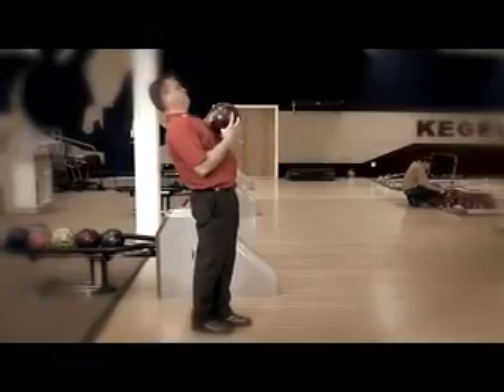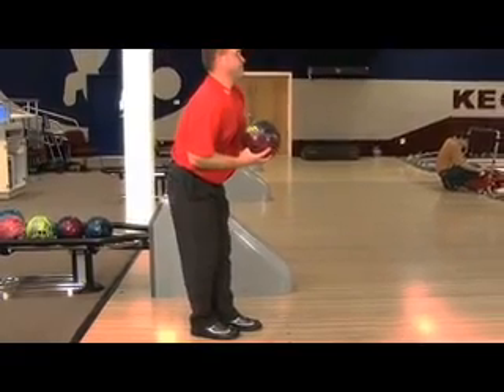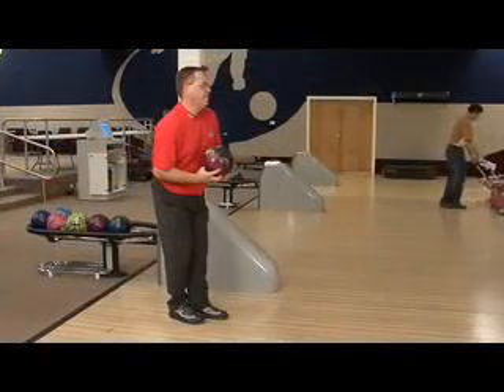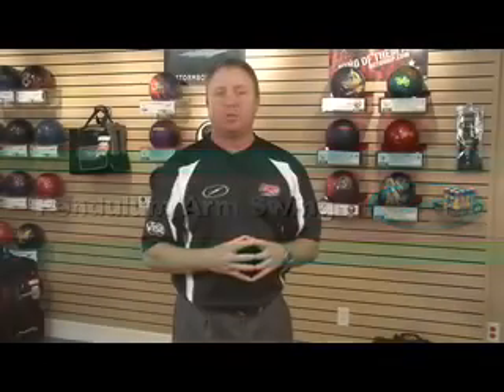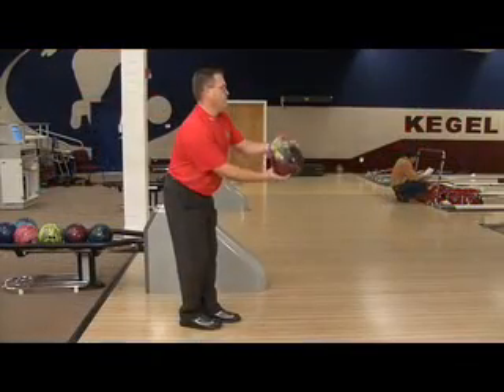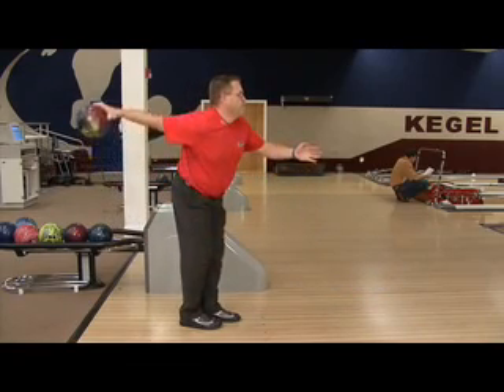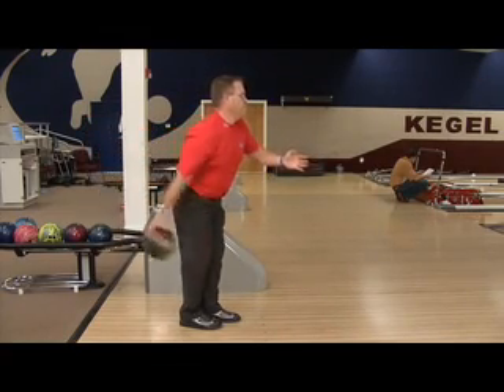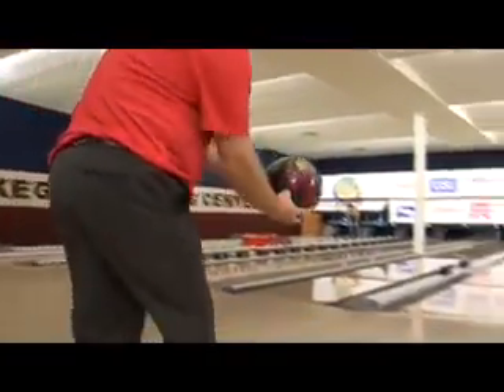Storm Basic Bowling Techniques Part 3 | The Setup With Randy Pederson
Basic Bowling Techniques with Storm's Randy Pedersen. (Part 3) In this episode, Randy explains the correct set-up and how to create a pendulum armswing.